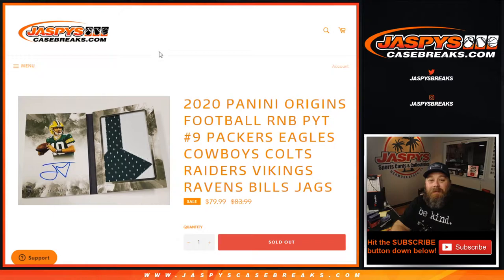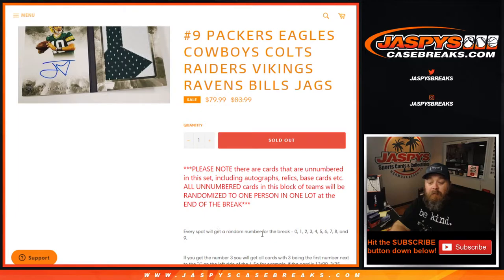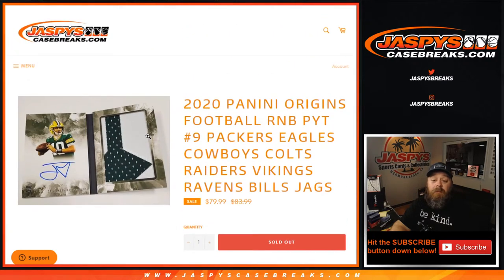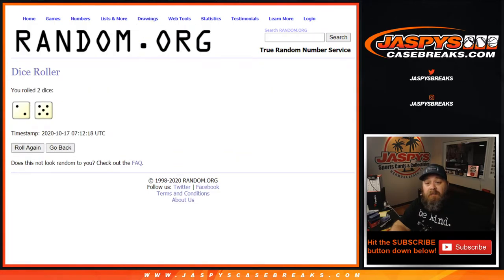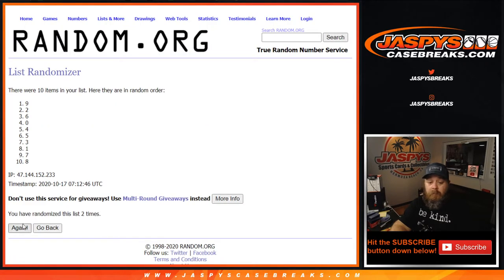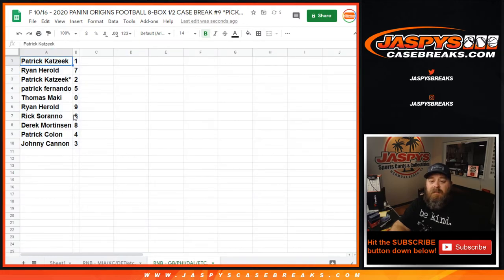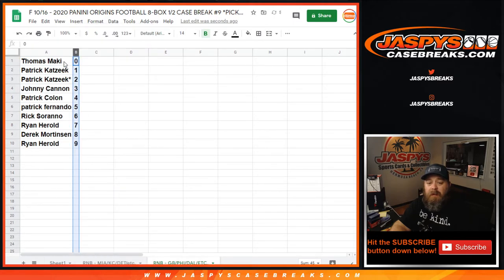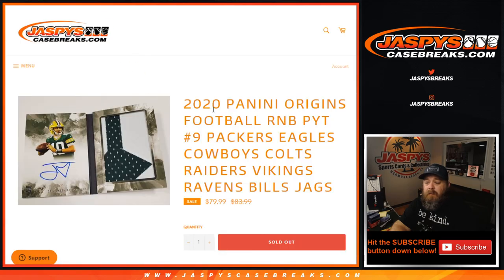F 10/16 - 2020 PANINI ORIGINS FOOTBALL 8-BOX 1/2 CASE BREAK #9 *PYT* (RNB GB/PHI/DAL/ETC RANDOMIZER)